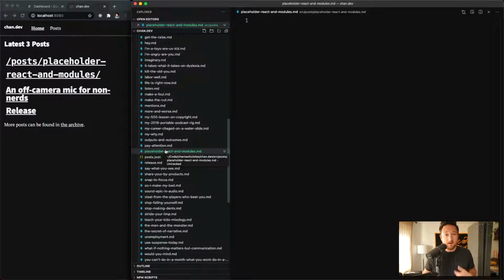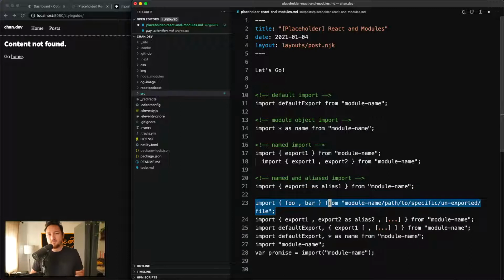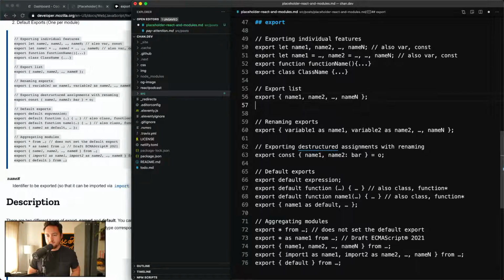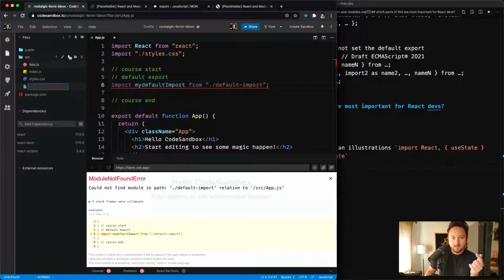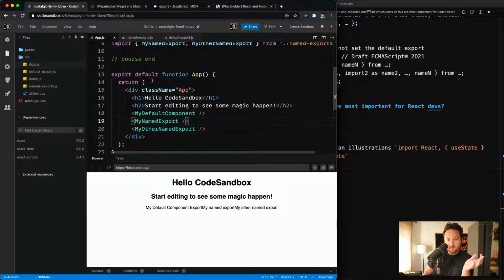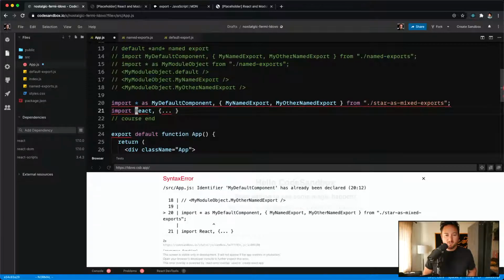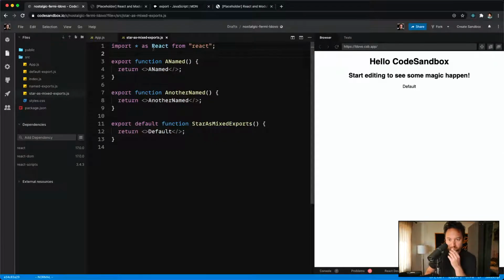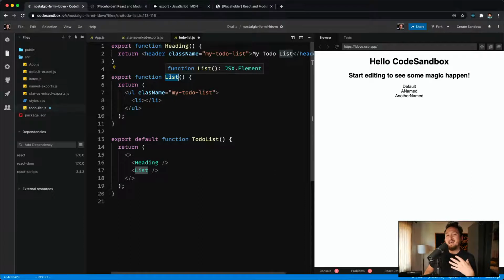Livestream course material prep: Everything but the React / Modules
chantastic is preparing his first 2021 lunch.dev with chantastic course: Everything but the React / ES Modules. He explores ES Module features and how to present them to React developers in the upcoming course at lunch.dev with chantastic.